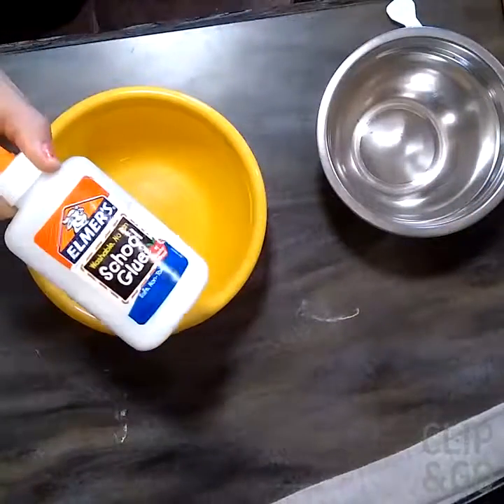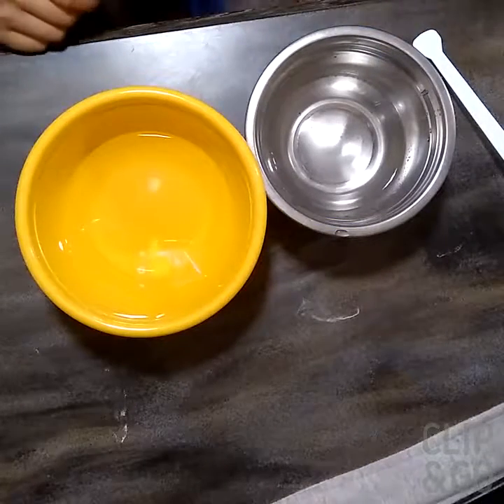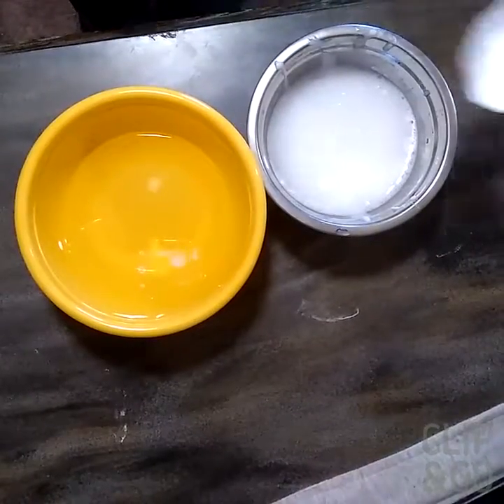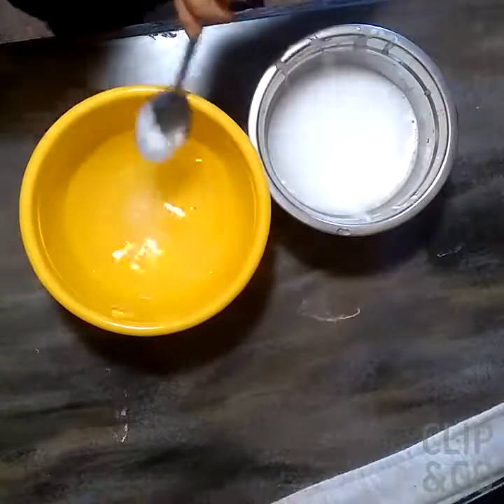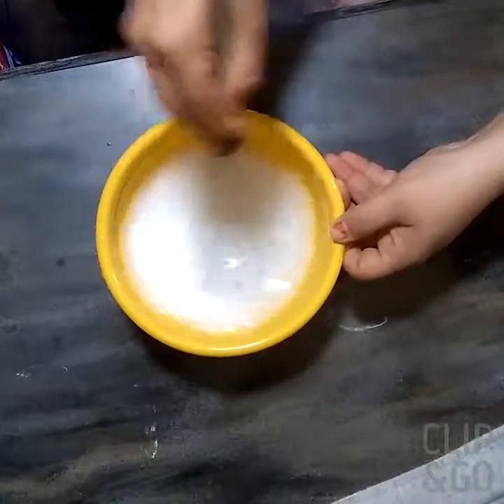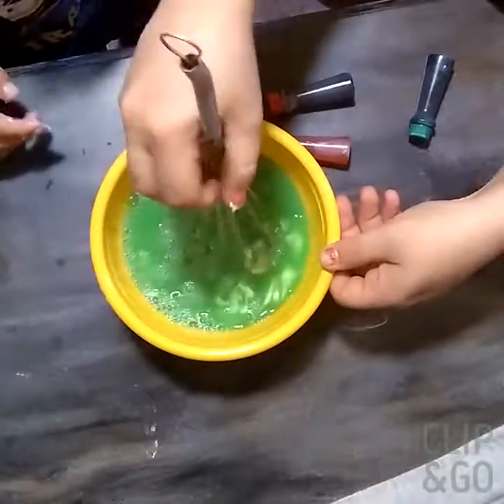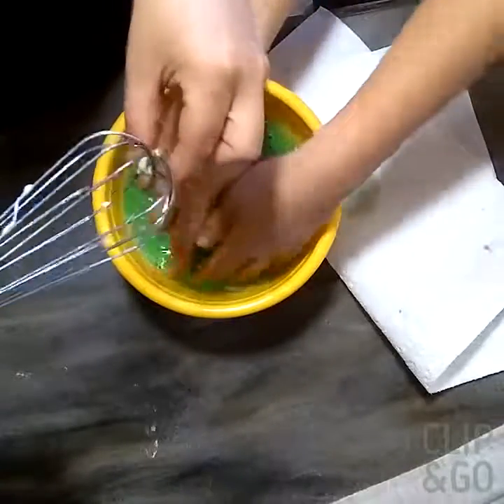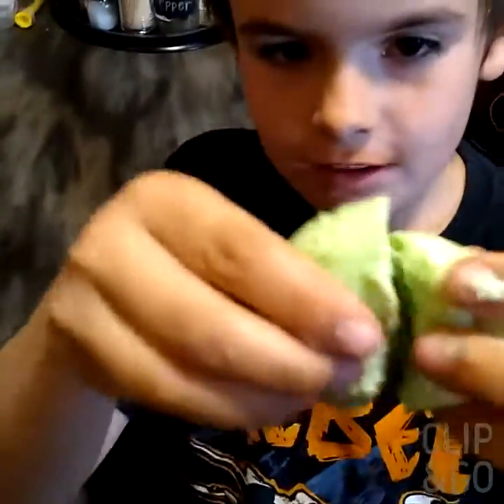Slime Ball tutorial...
Mr 7 wants to show you how to make your very own slimeball...